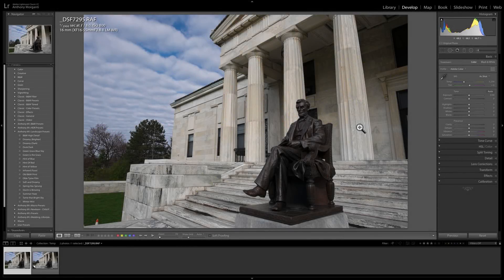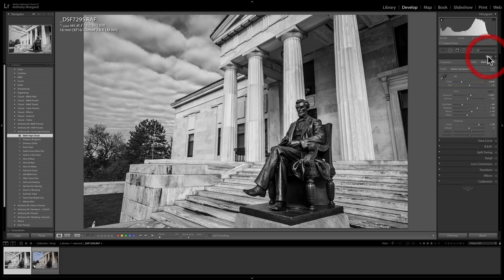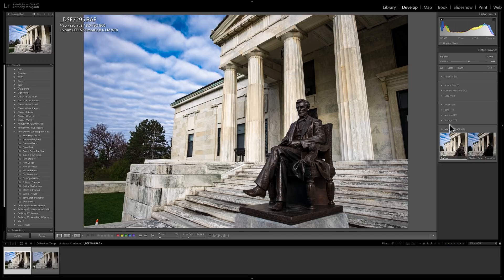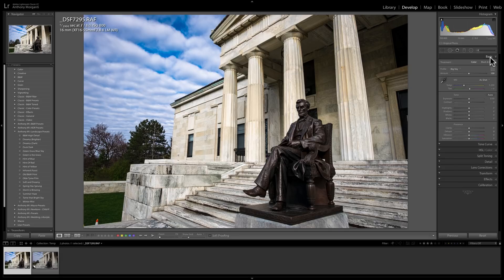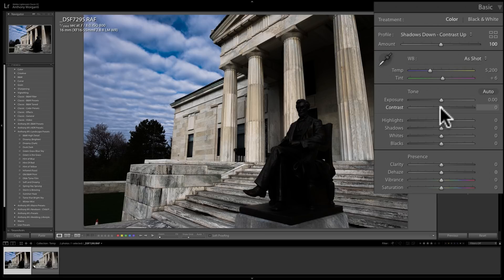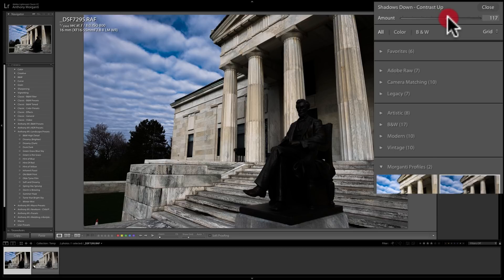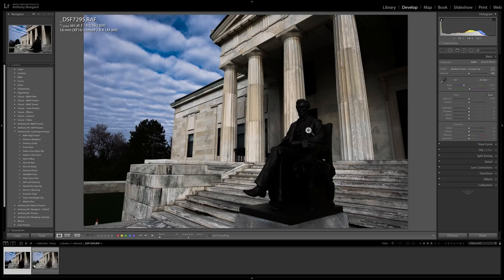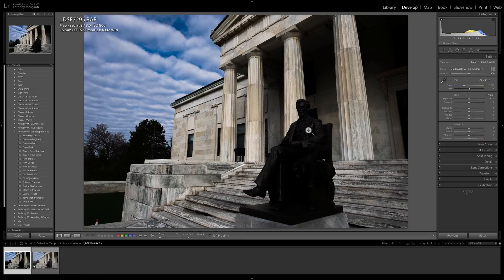Lightroom Profile Update (I Was Wrong!)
In a previous video, I introduced a new feature in Lightroom - Profiles. In that video I mentioned that when you apply a profile to an image, the sliders on the various panels in the develop module stay at zero and have full range. A YouTube viewer, "Eartho", pointed out in a comment that isn't necessarily true. Eartho is correct, I was wrong, and I explain it all in this video.

Please support FREE photography how-to videos. There are numerous ways you can support my free videos and several, won't cost you any money. Click on the link below to find out how you can help: